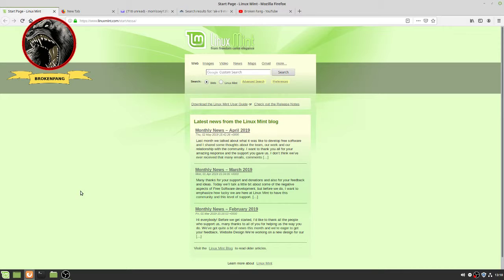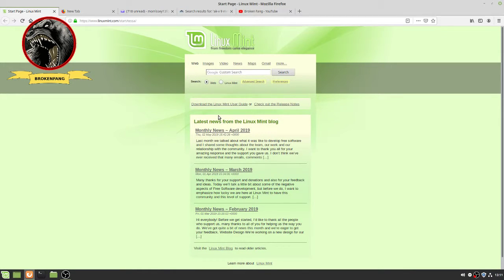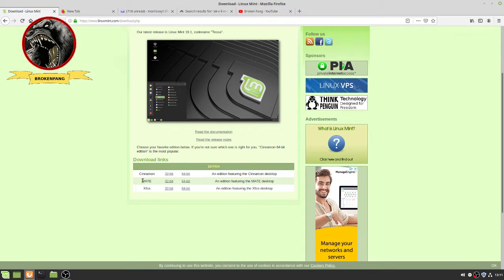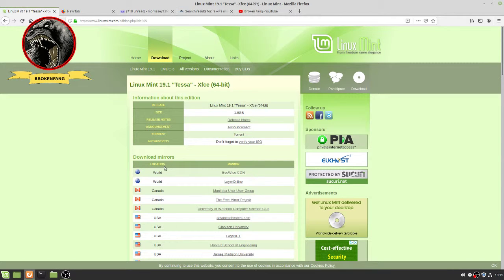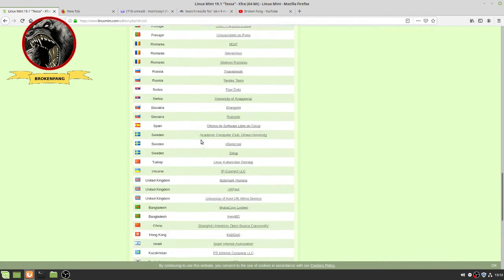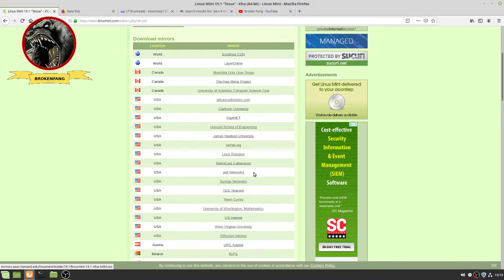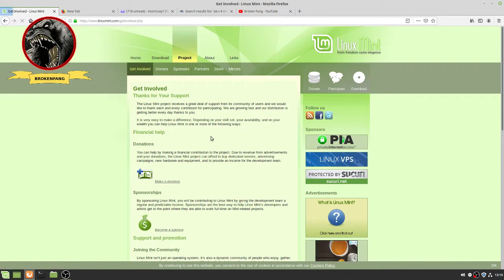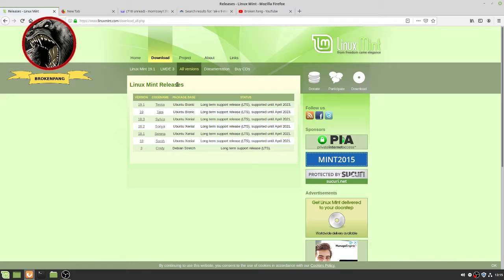Linux Mint 19.1 Overview and thoughts Part 2